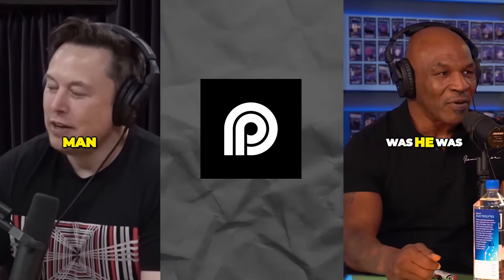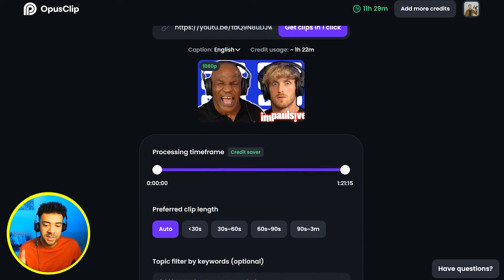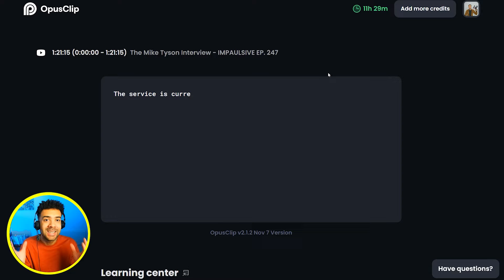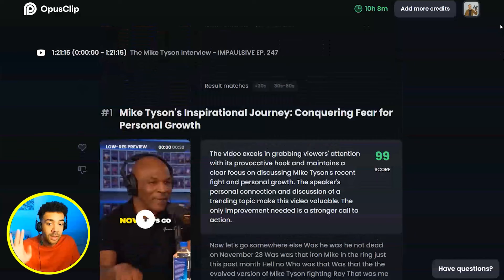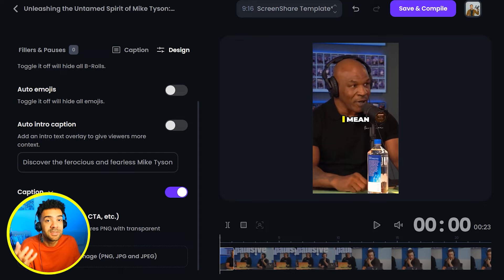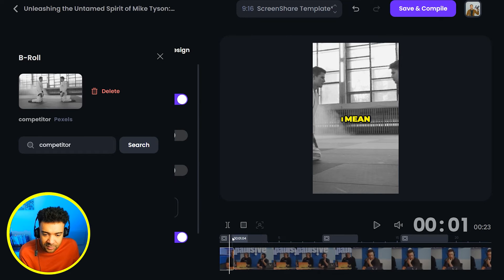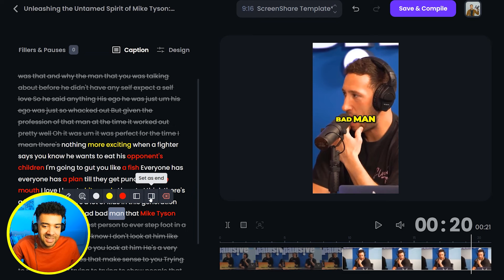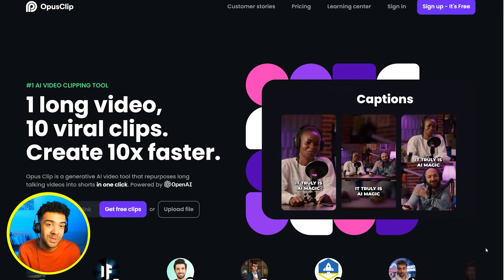HOW TO USE OPUS CLIP - Make 25 Podcast Shorts In 5 Minutes!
Here's how to use Opus Clip to make 25 podcast shorts in 5 minutes! Ever wanted to churn out YouTube Shorts, TikToks and Instagram Reels from your podcast nonstop?

I'm about to show you a full Opus Clip AI tutorial on how to make podcast clips  EASILY. With opus clip you can automatically make 25 podcast clips that are fully-subtitled from 1 video recording in just a few minutes.